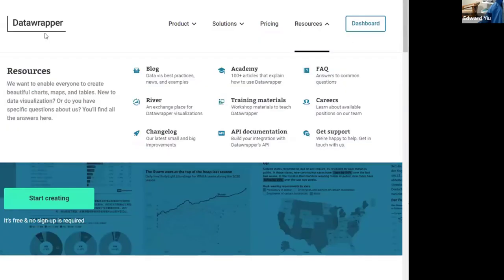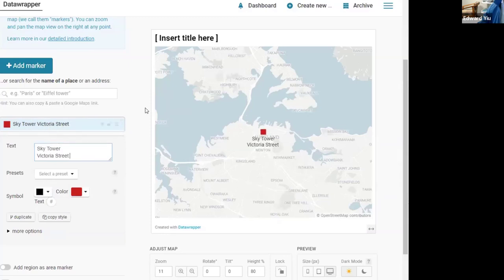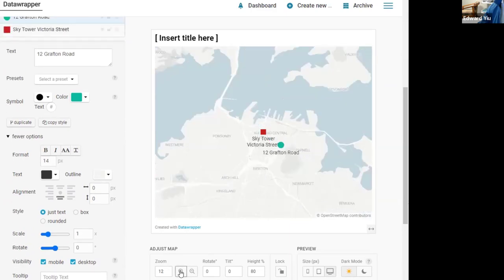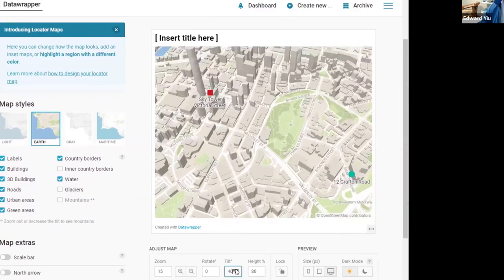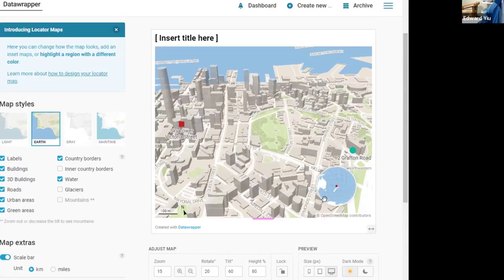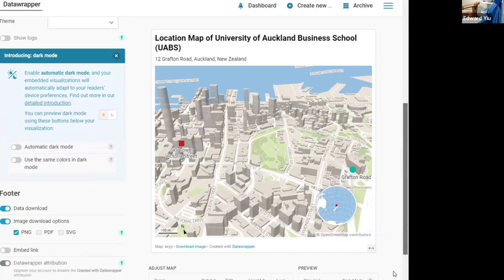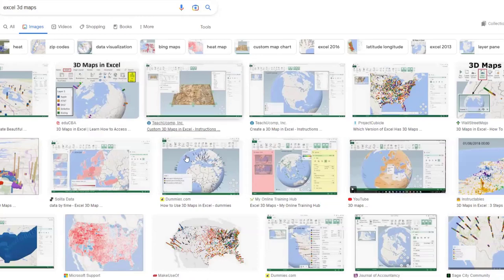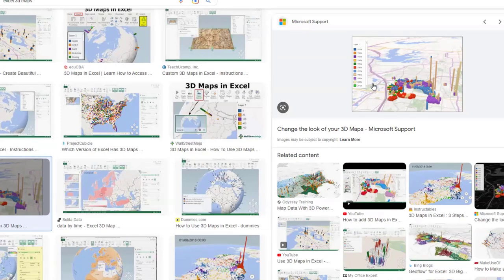[Map Analytics] 1. How to Use Datawrapper to Draw a 3D Locator Map